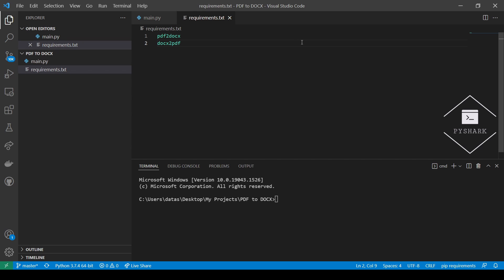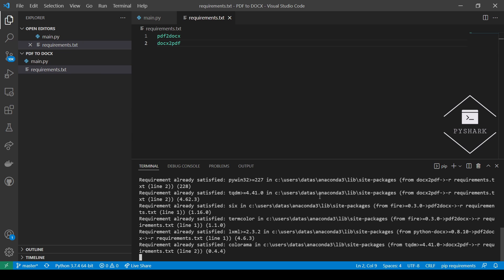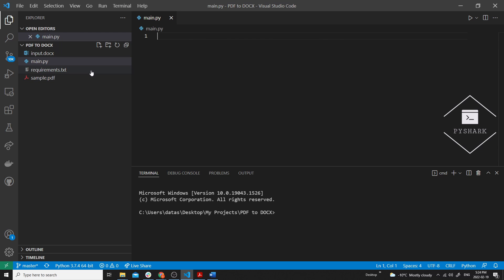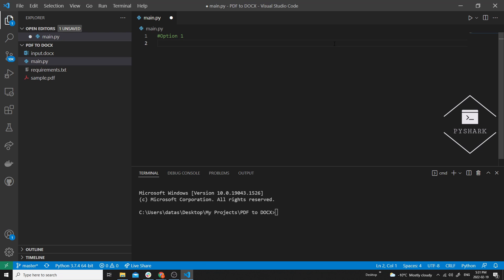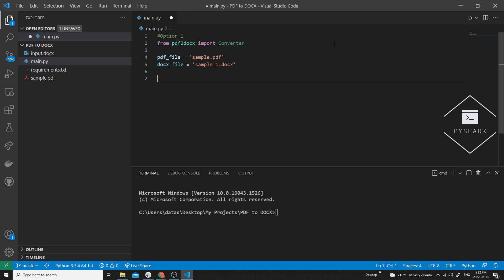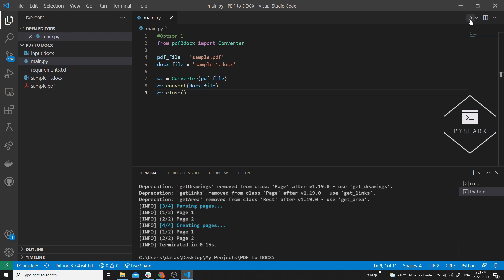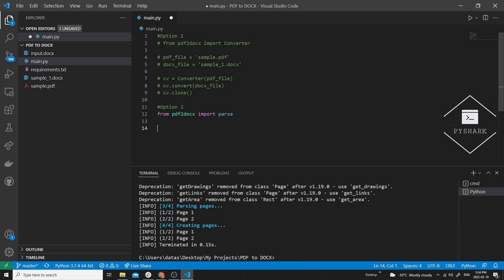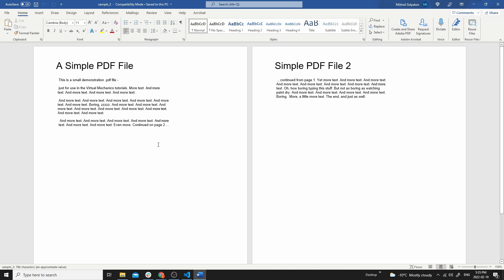Convert PDF to MS Word DOCX and MS Word DOCX to PDF using Python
In this tutorial we will explore how to convert PDF files into Microsoft Word DOCX format and vice versa using Python.

Using Python we can easily convert the files between PDF and DOCX formats in a few lines of code.

⭐️ Timeline
0:00 - Introduction
1:35- Sample files
2:45 - Convert PDF to DOCX - All pages (Option 1)
5:50 - Convert PDF to DOCX - All pages (Option 2)
7:45 - Convert PDF to DOCX - Single page
11:07 - Convert DOCX to PDF
12:45 - Conclusion

- Links to sample files available in the article below